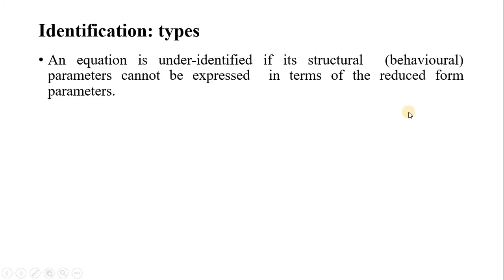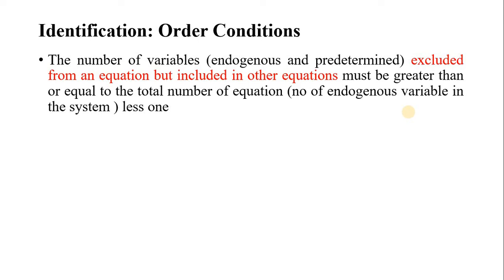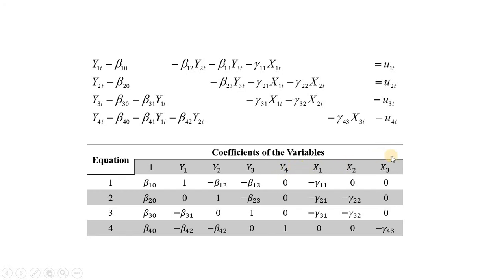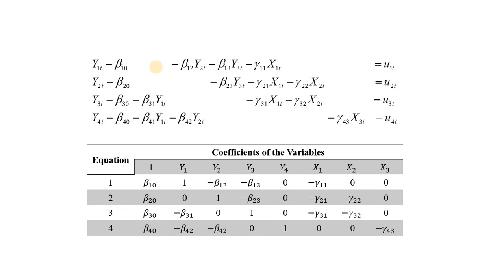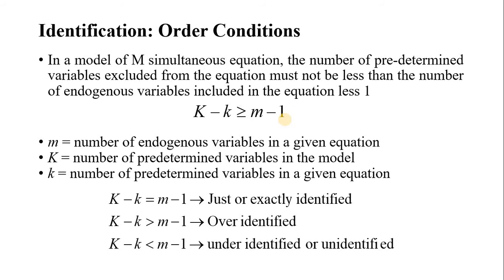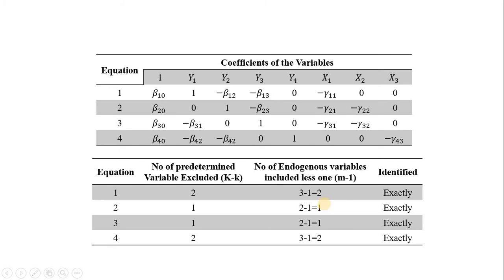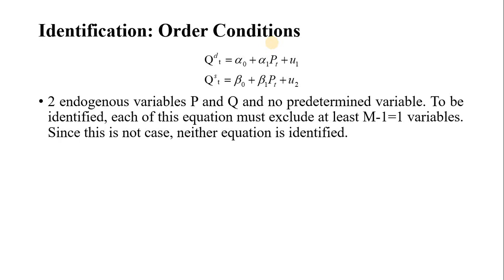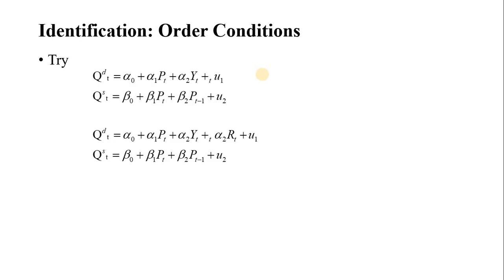Identification: Order Condition